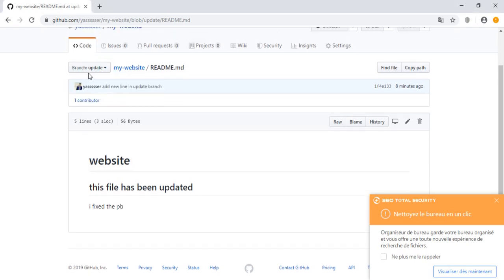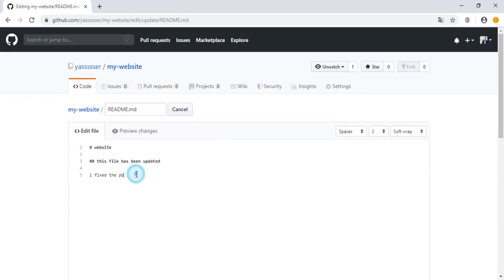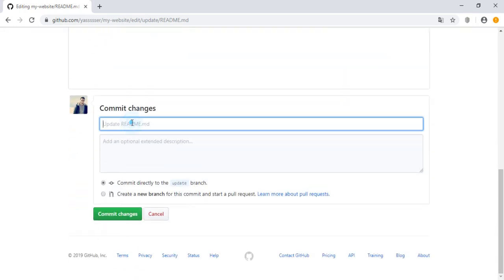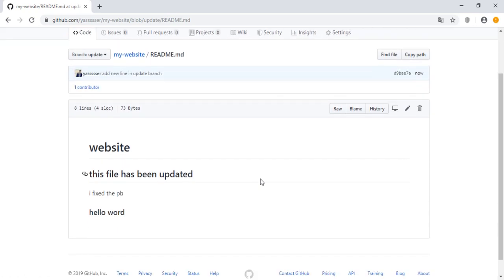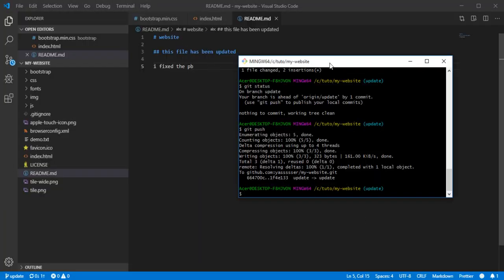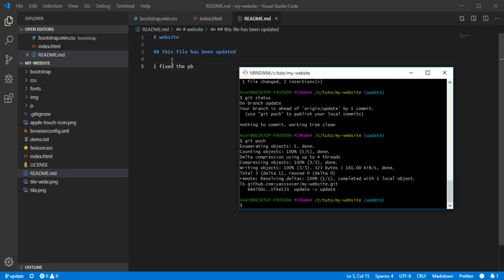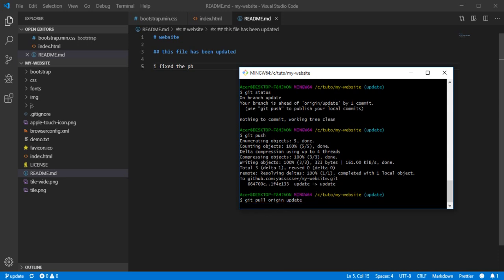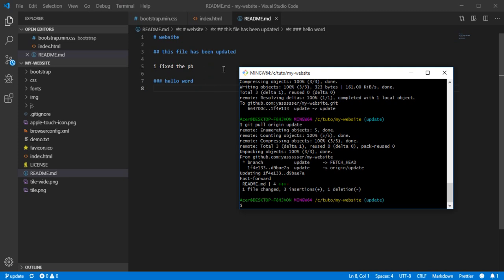33. Pull from other branch